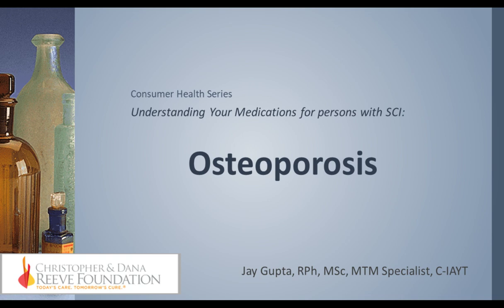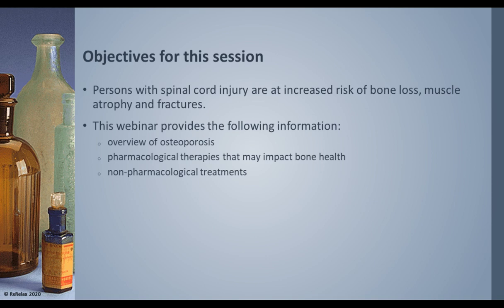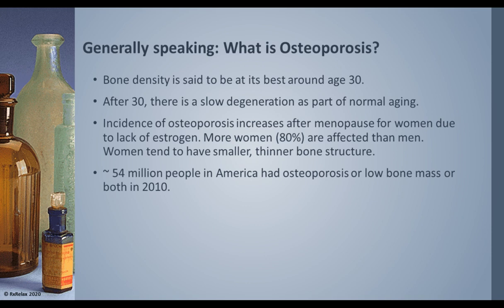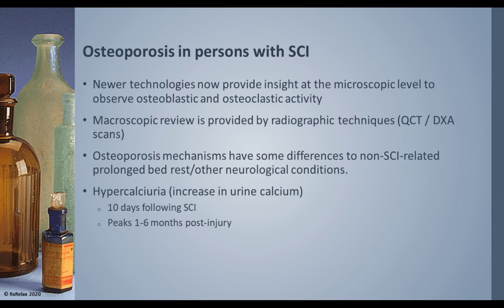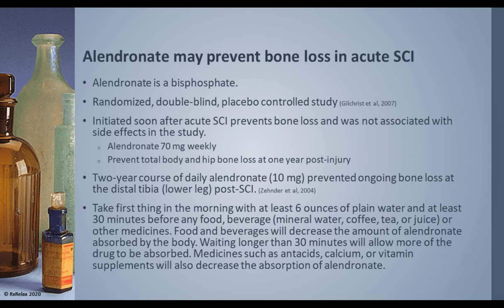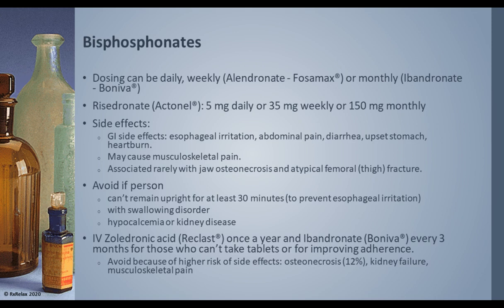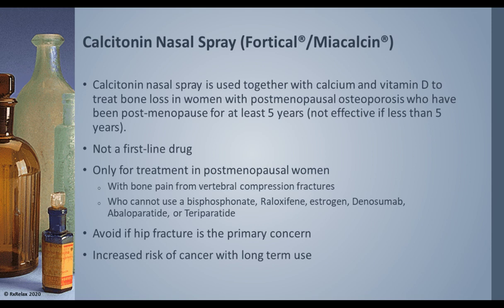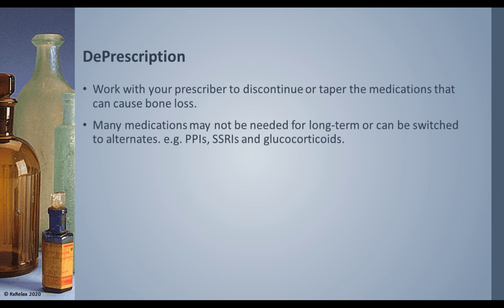Understanding medication: Osteoporosis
Persons with spinal cord injury are at increased risk of bone loss, muscle atrophy and fractures. This webinar provides  an overview of osteoporosis and pharmacologic, as well as nonpharmacologic treatments. We’ll also cover other medications that may impact bone health.

Hosted by Jay Gupta, the Director of Pharmacy and Integrative Health at Harbor Homes in Nashua, NH, as well as an MTM consultant and Yoga Therapist. He is also the co-founder of RxRelax, LLC and YogaCaps, Inc., where he focuses on chronic disease prevention and sustainable lifestyle change.

Recorded live on March 27, 2020